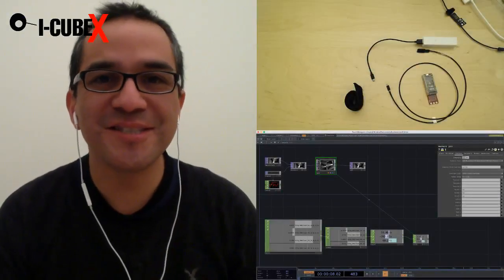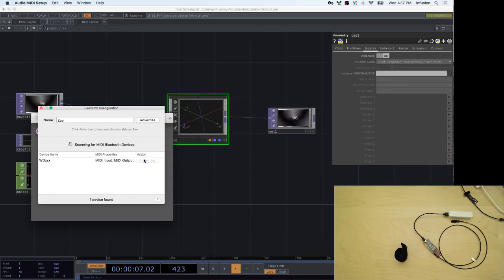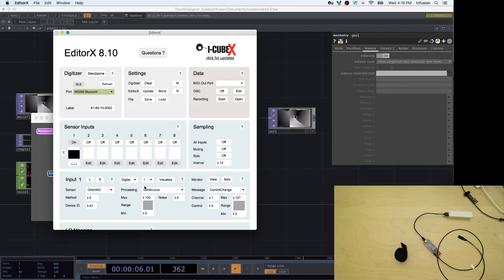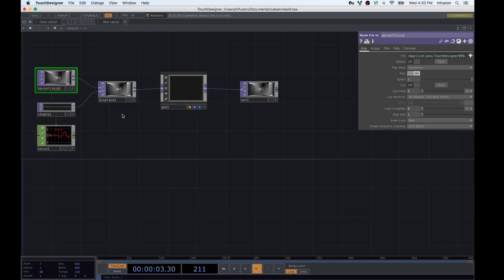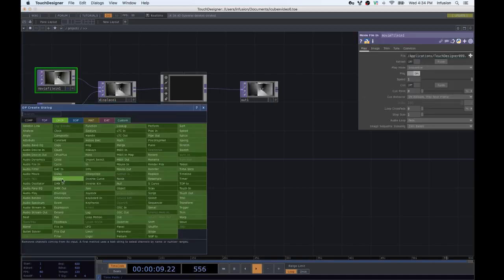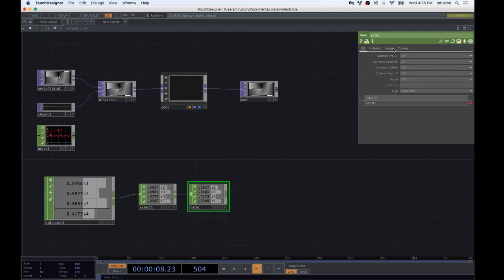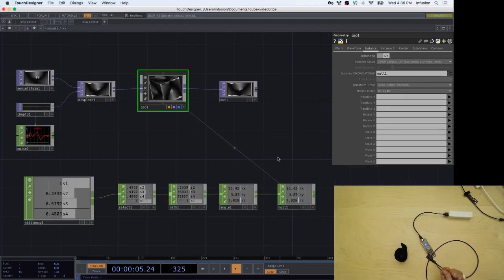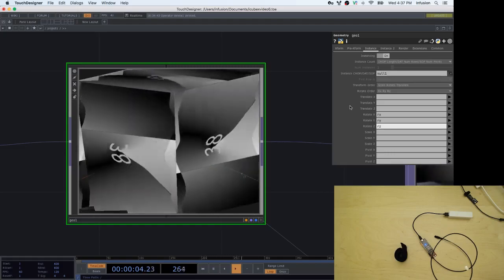WiDig + TouchDesigner via BLE-MIDI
In this video we connect the Orient4D, a digital orientation sensor, to the WiDig and, using wireless MIDI via BLE (Bluetooth Low Energy) communication, control visual parameters in TouchDesigner !

for this and other example Touchdesigner patches and the ioCube plugin for Touchdesigner.